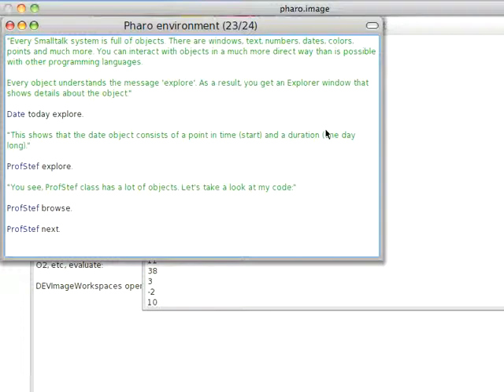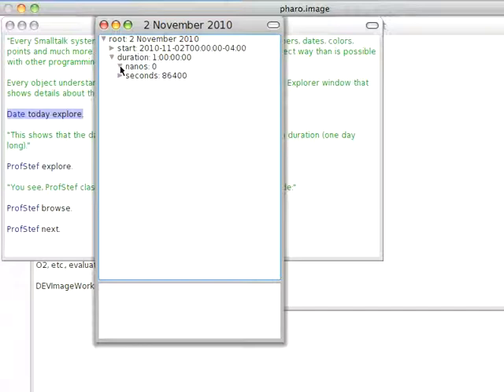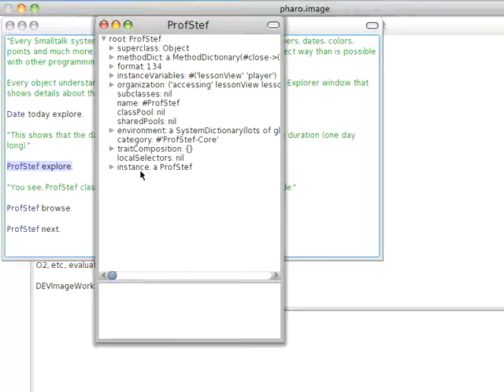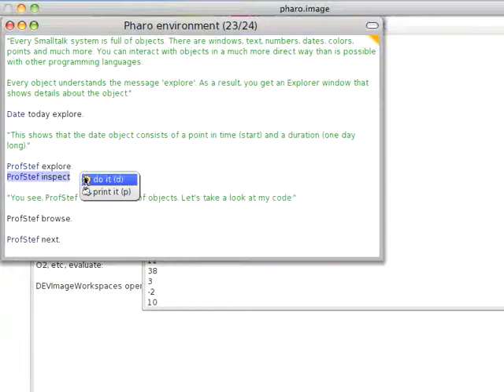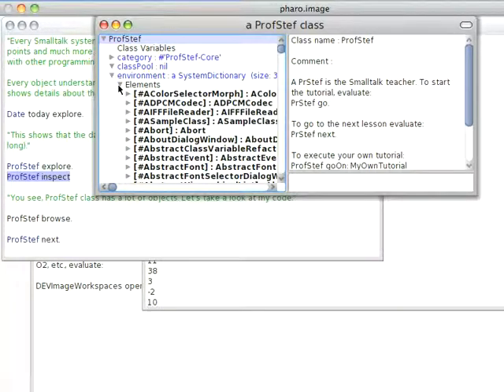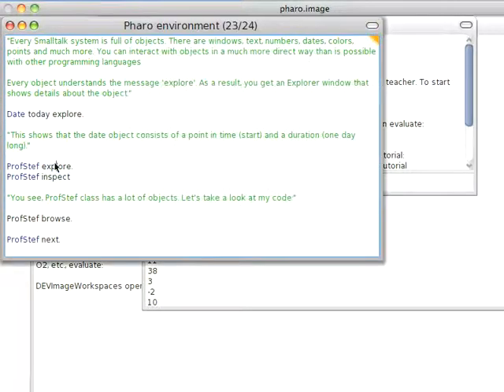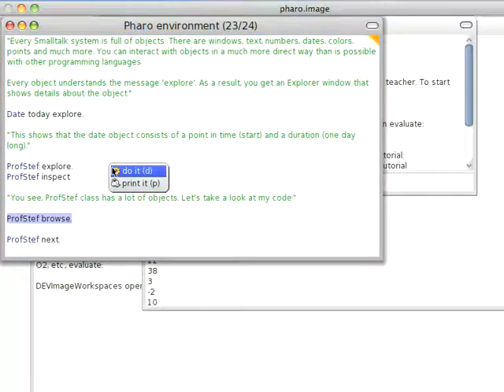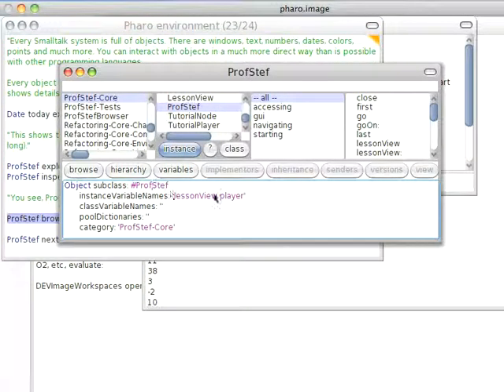ST 4 U 27: Code Exploration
Squeak and Pharo provide some nice tools to help you get started with exploring the Smalltalk system - today we take a look at some of those tools